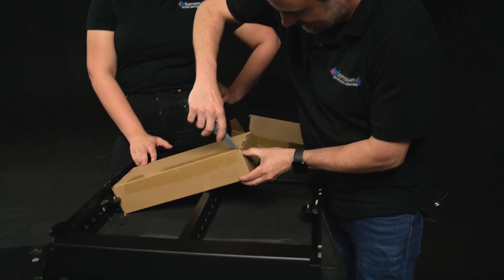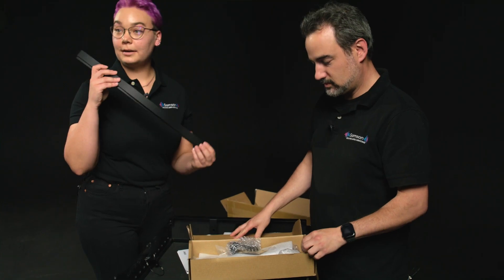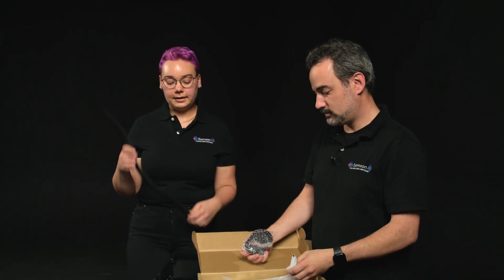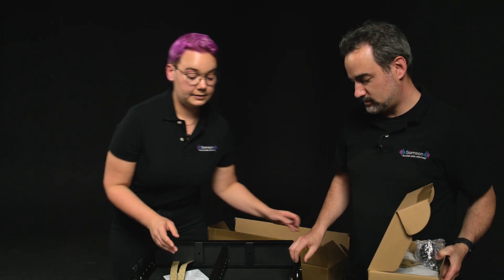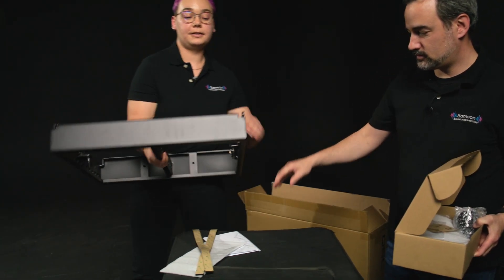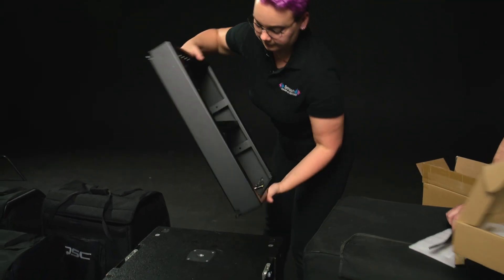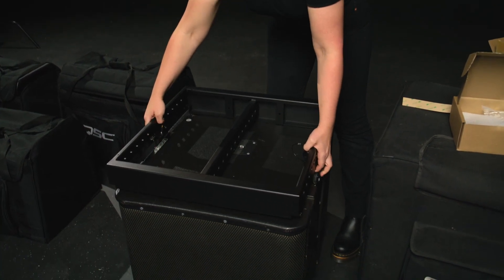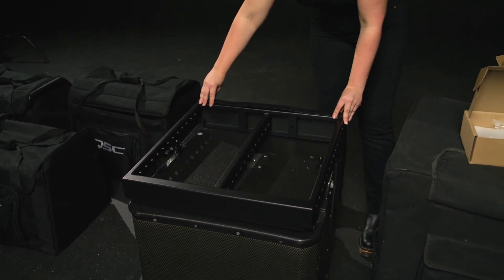LA 112 Ground Stack Deployment First Look and Review with Samson Sound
@QSCAudioProducts new L Class system is perfect for our ground stacking needs. Open the LA 112 Speakers and Array Frames with us and learn how to deploy a ground stack of the LA 112 speakers in this short tutorial and review. We are thrilled to add the LA 112 system to our inventory at Samson Sound & Lighting.